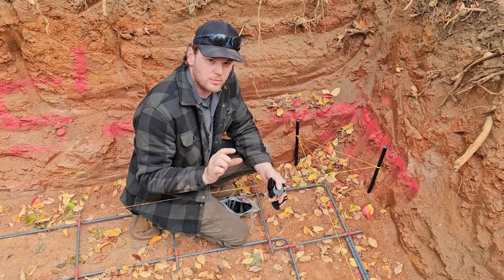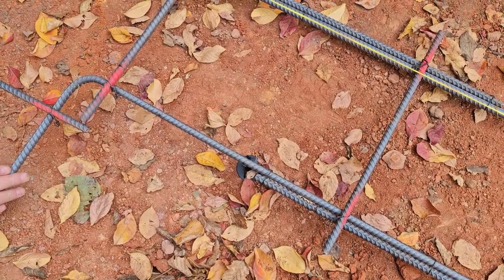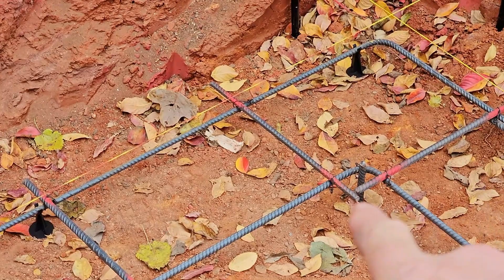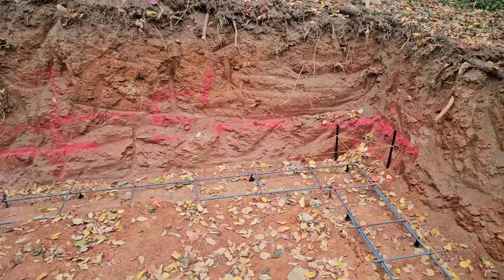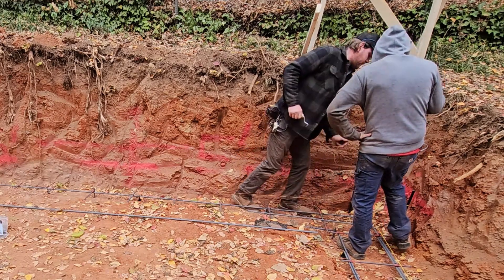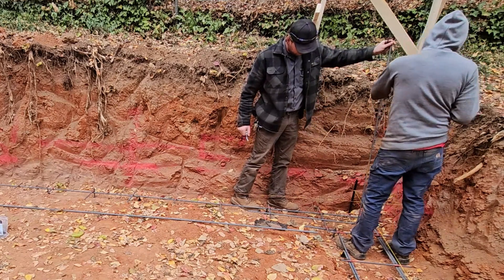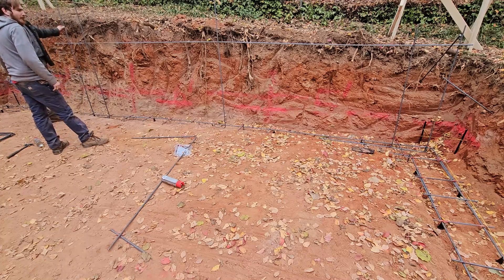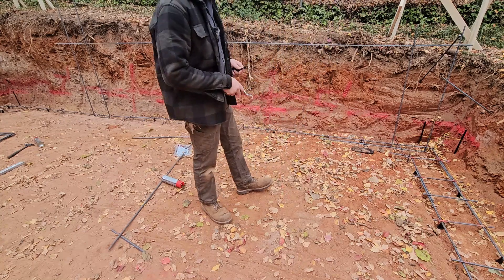Installing Rebar For The Basement Walls : Large 2 Story Addition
Bending & Installing Rebar.